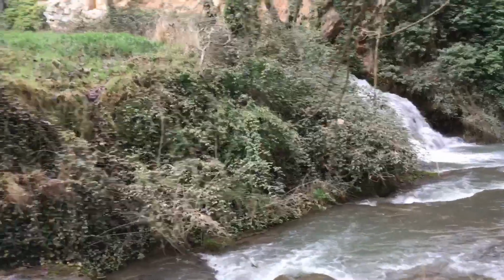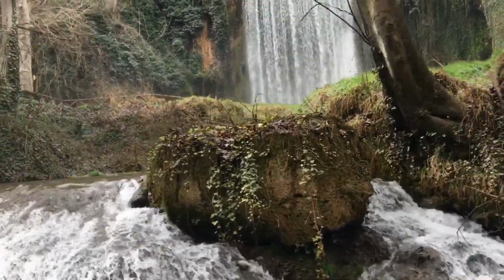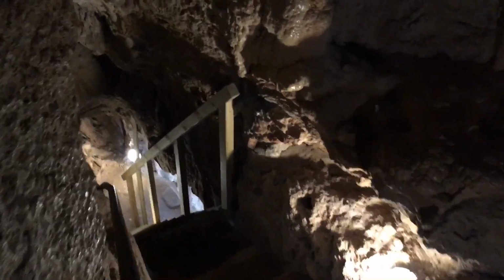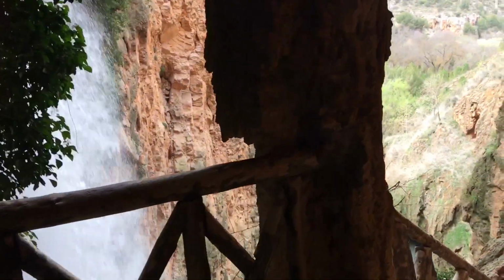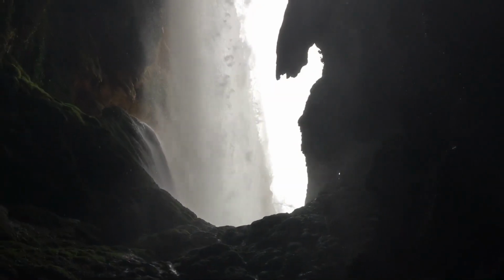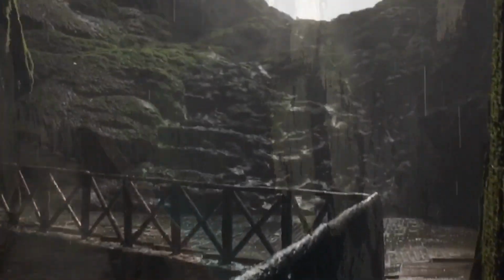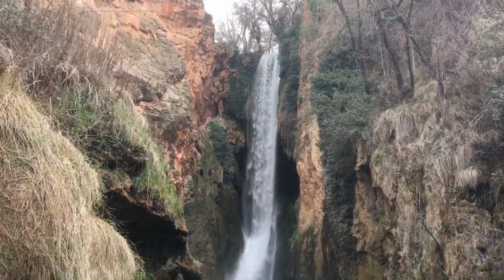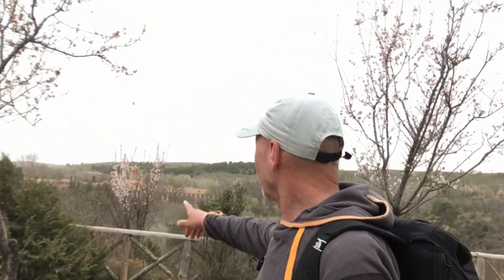Monasterio de Piedra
We had a day trip from Calatayud by bus.